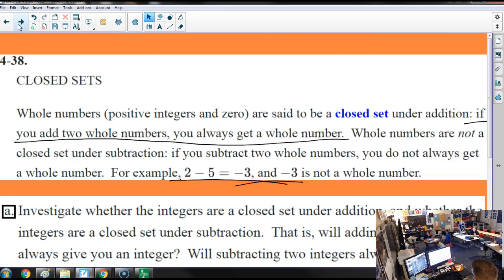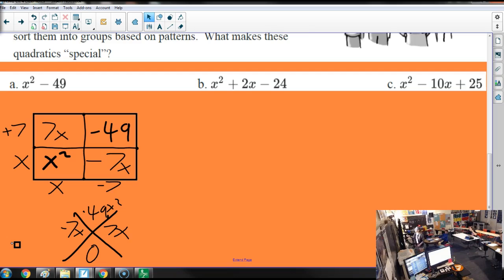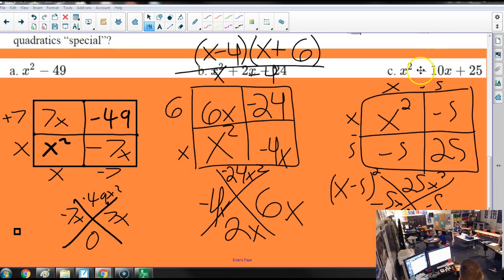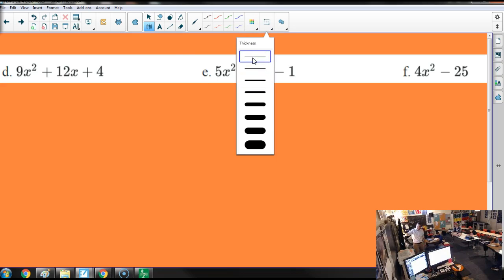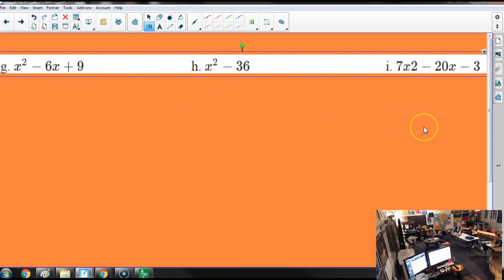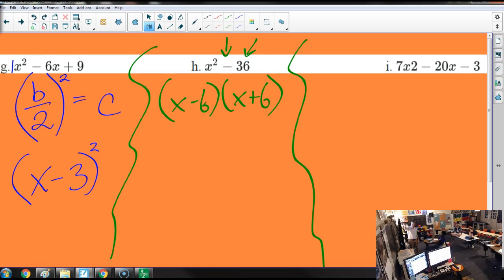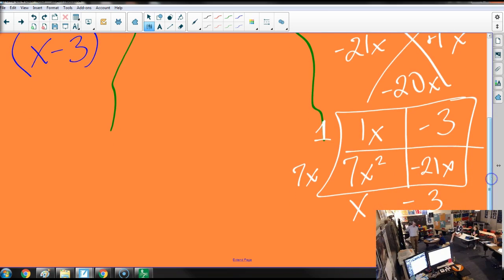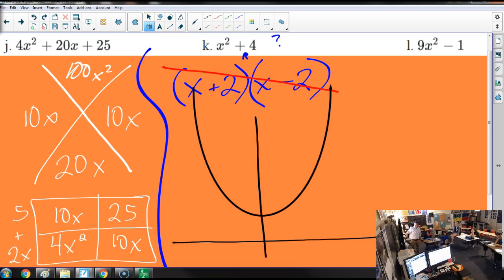10.29.19 - HSM2 4.1.5 - Factoring Special Case